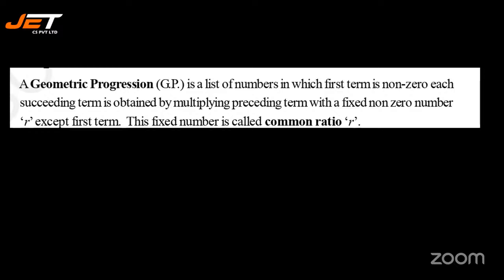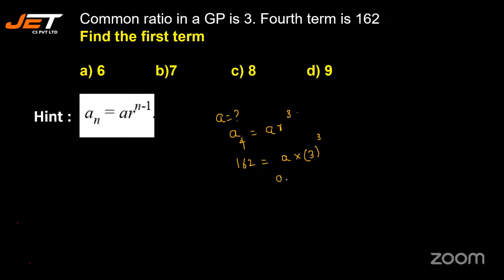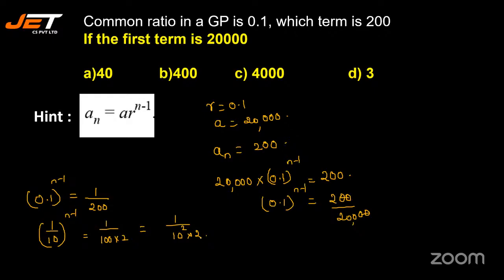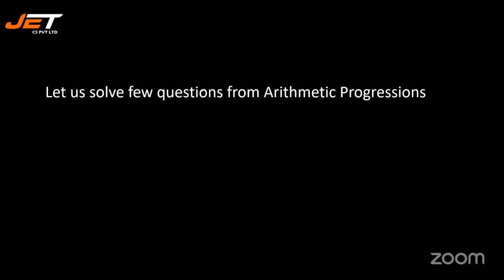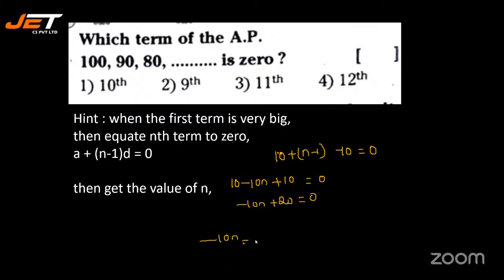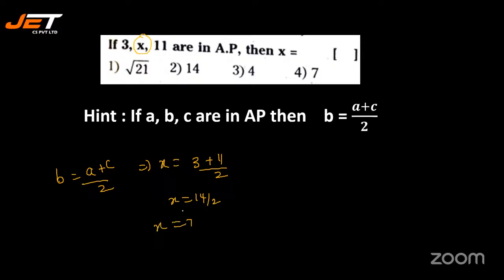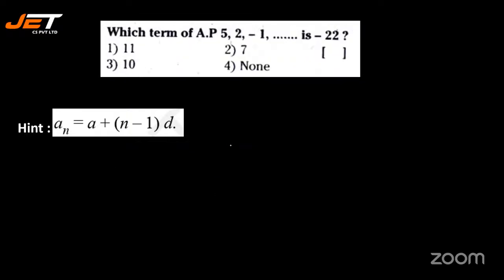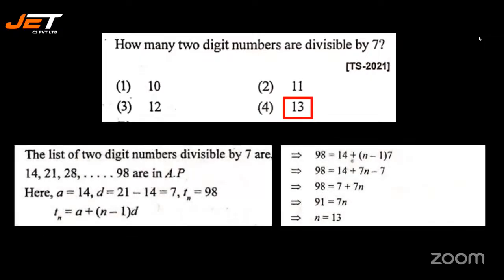DAY:52 - SSC REVISION CLASSES||TSRJC||POLYCET||JATADHARA EDUCATIONAL TECHNOLOGY||04.02.2025